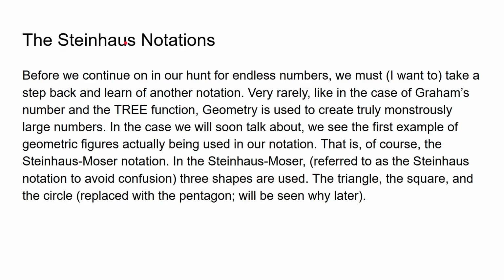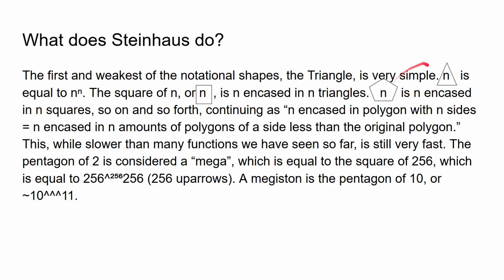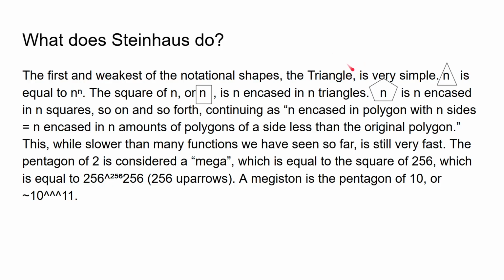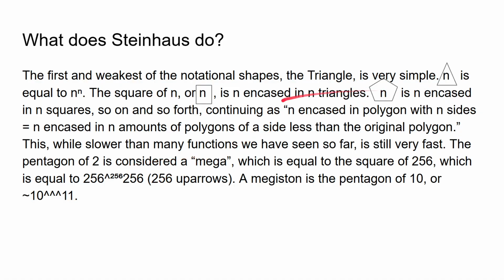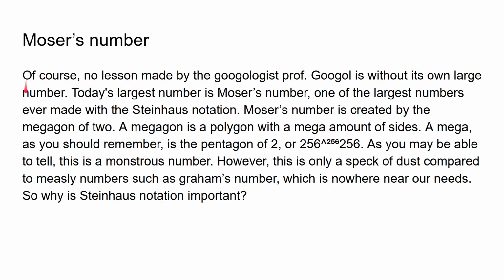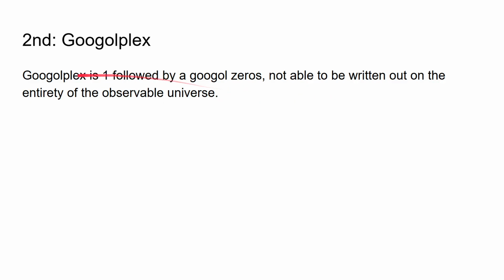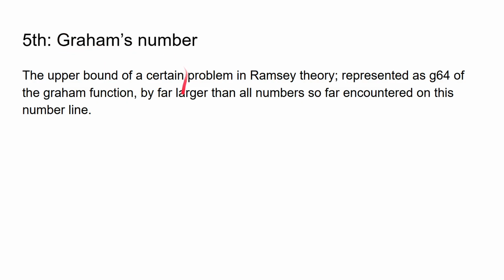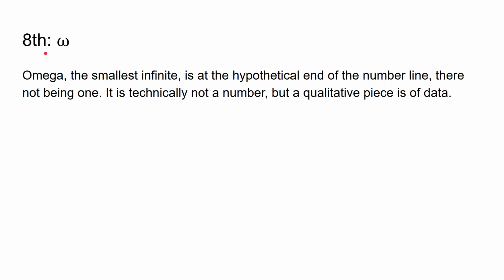The art of Geometry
Sorry for the hiatus, I was sick and couldn't make any googology content. I'm back with a little bit of a lesson, not too long, definitely too short, and not informational enough. Enjoy nonetheless!